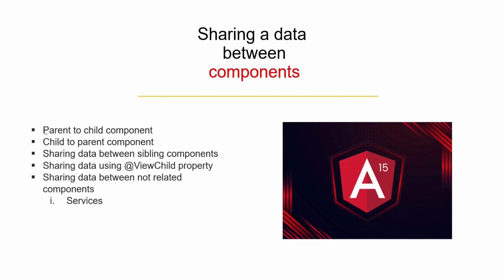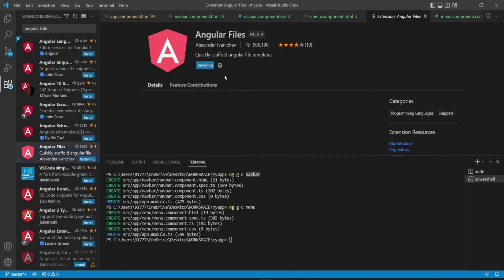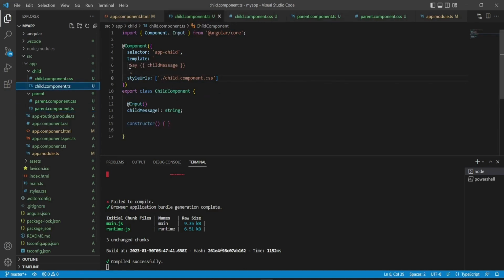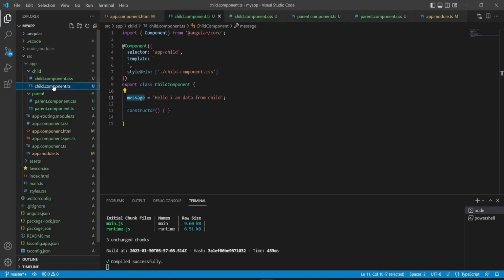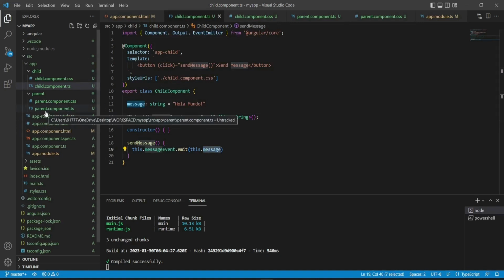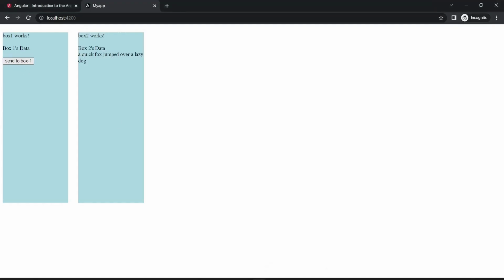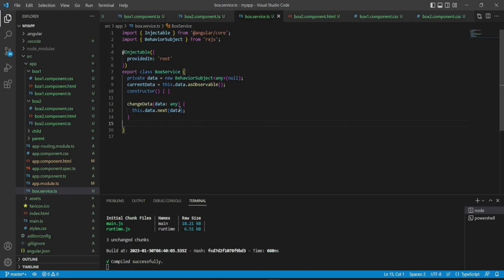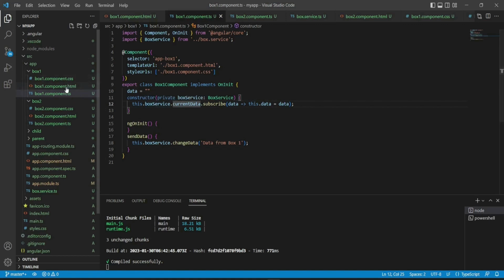Angular How to Pass Data Between Components | Angular Data Passing Example with Code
sharing data between components in angular | angular passing data to component | angular pass data from parent to child | angular pass data to child component

Topics Covered:
angular services
angular RxJs
sharing data between components in angular
angular data sharing
angular services and dependency injection
angular services tutorial
angular rxjs tutorial
angular ngrx tutorial
angular ngrx state management